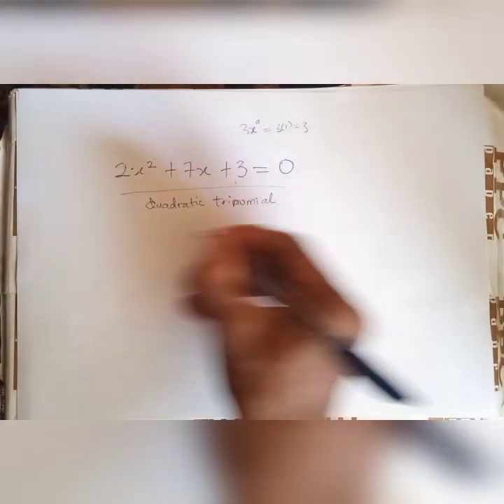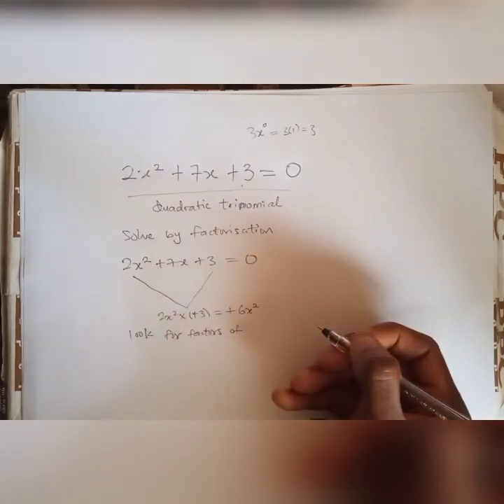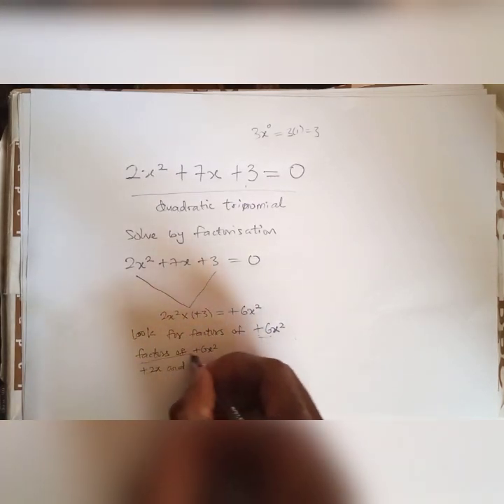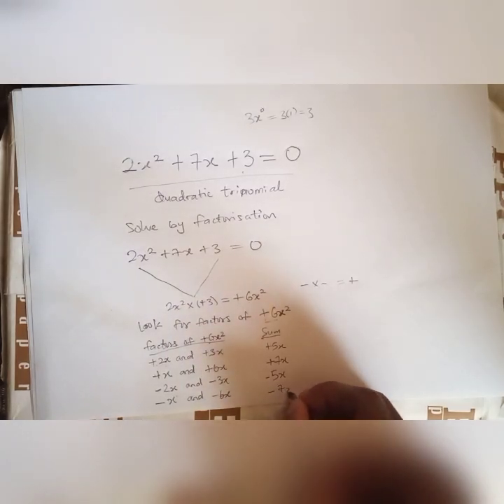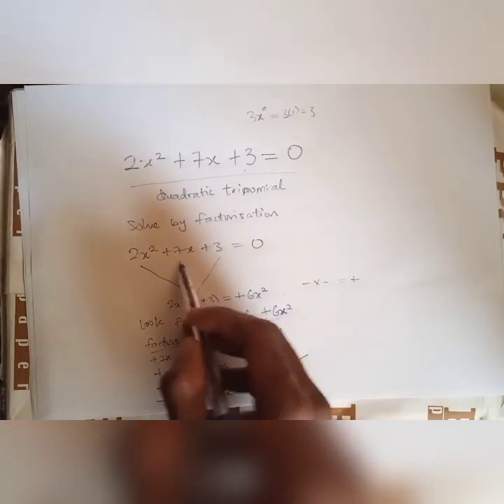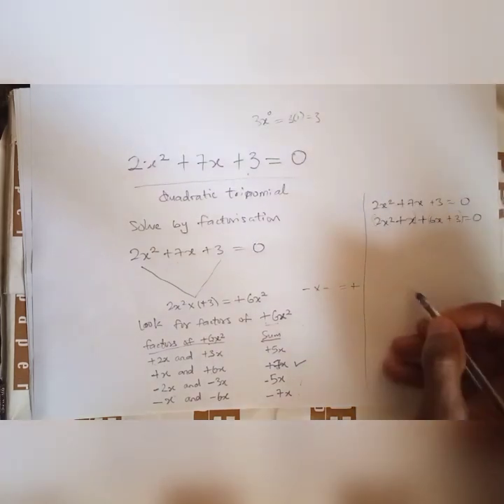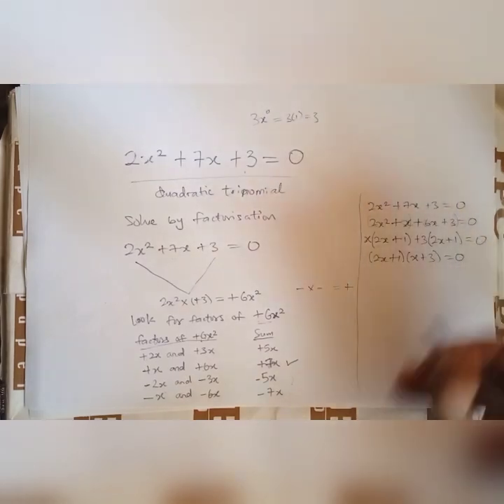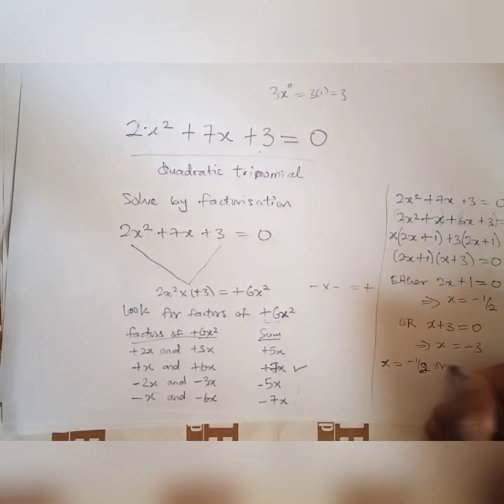solving quadratic equation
hey 👋 I'm Philip G. and this is my first try making a math tutorial video on YouTube.
please constructive feedback will be appreciated 👍